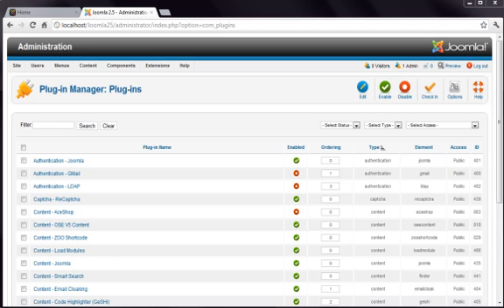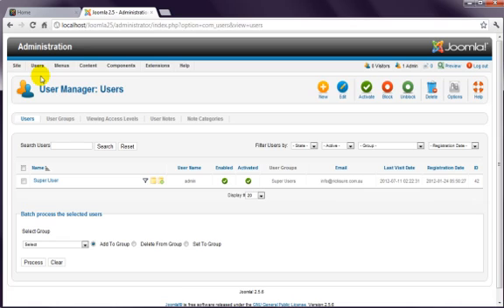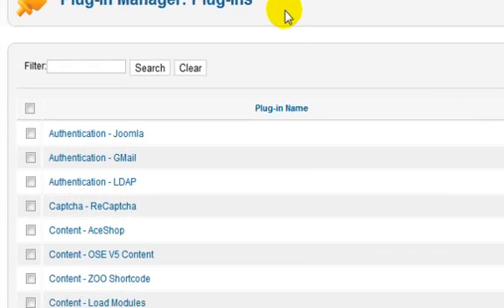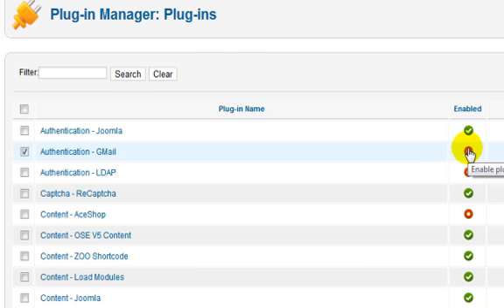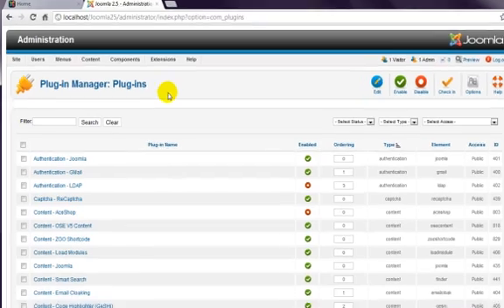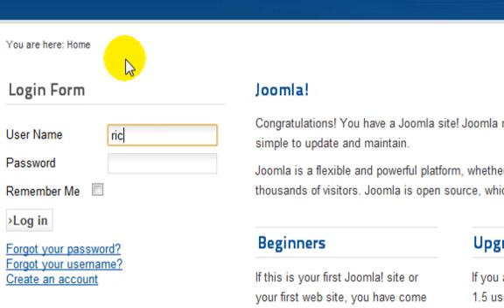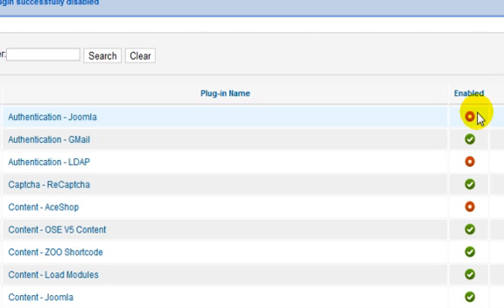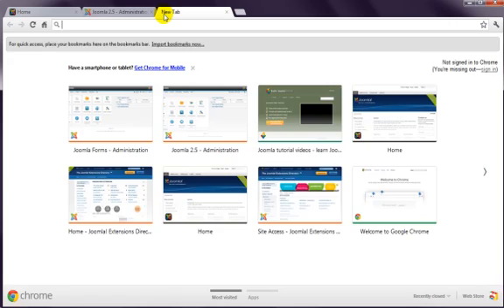Joomla Gmail Authentication Plugin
How to use the GMail authentication plugin and two reasons why this might be a useful feature for your Joomla website.